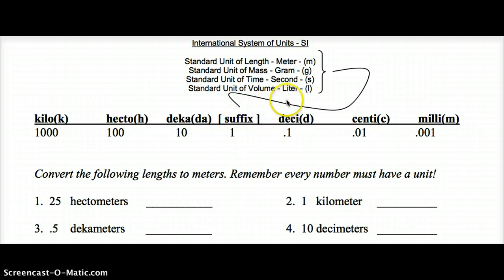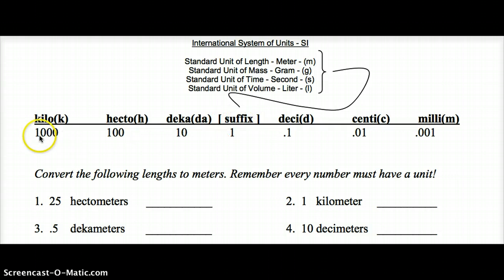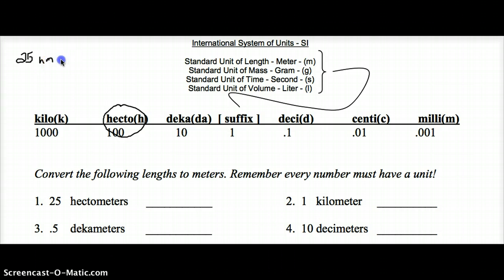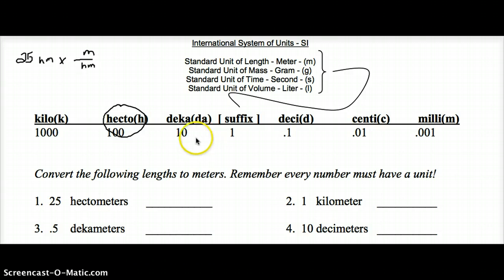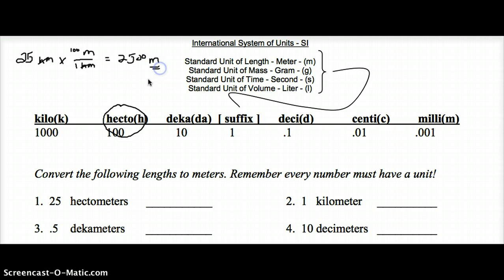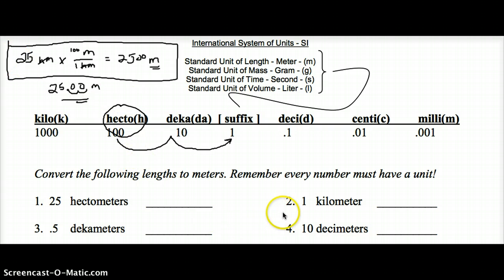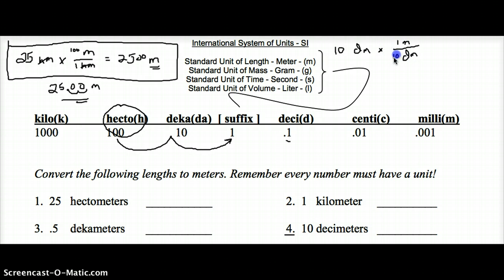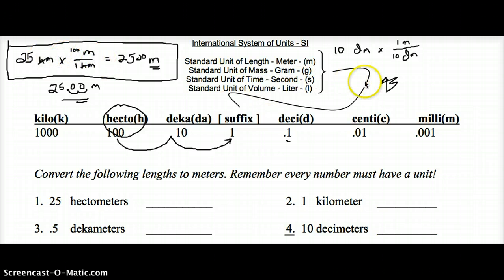Lecture 1 - Metric conversions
A lesson on how to convert in the Metric System.